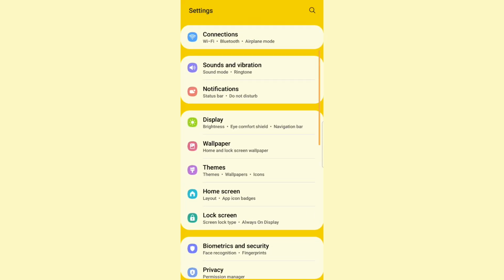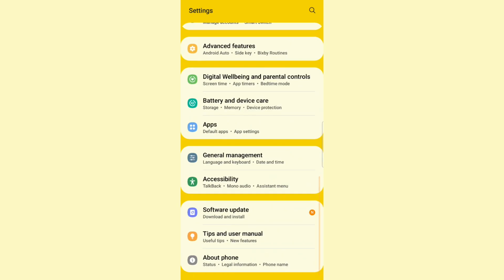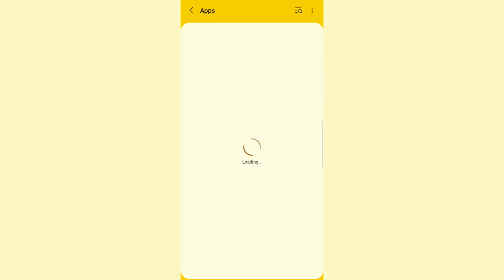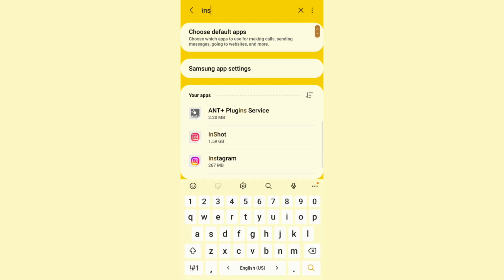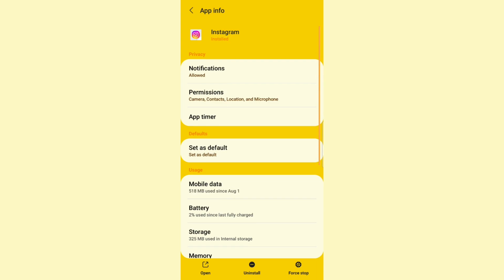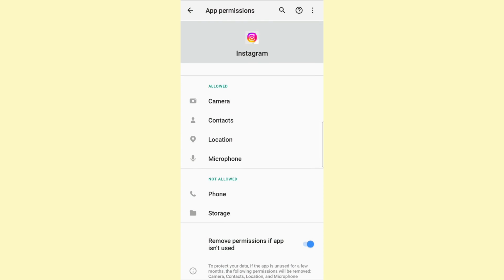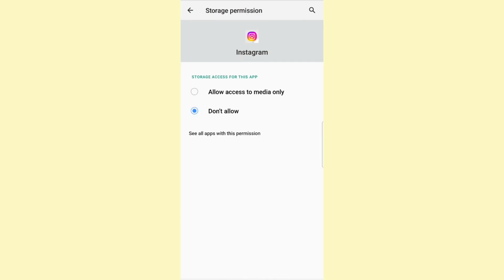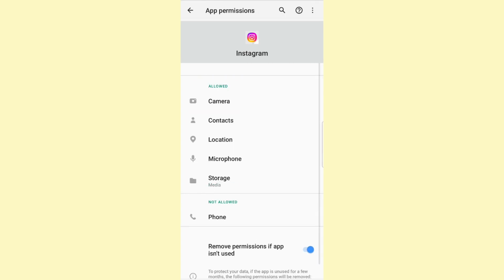How to Allow Access to Storage on Instagram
Learn How to Allow Access to Storage on Instagram. It is really easy to do and learn to do it in just a few minutes by following this super helpful tutorial.